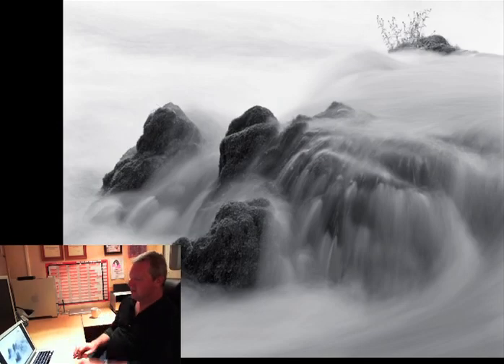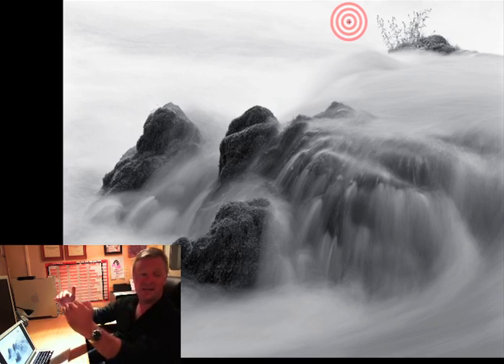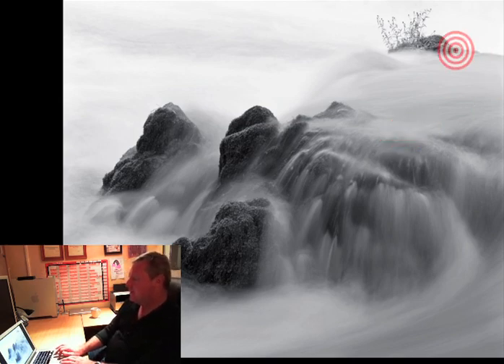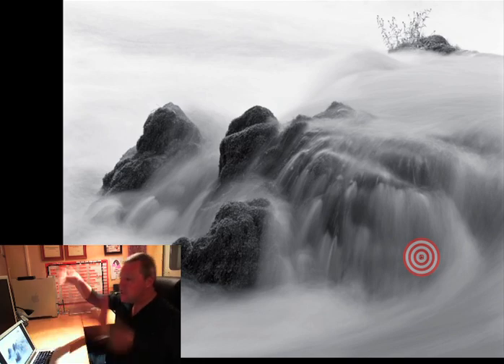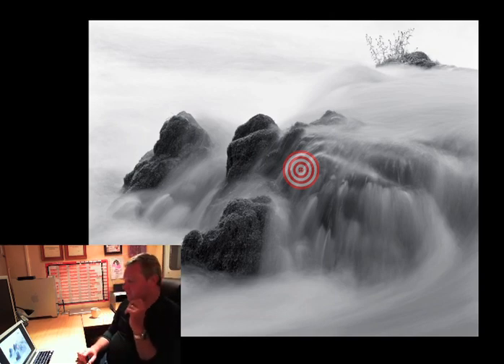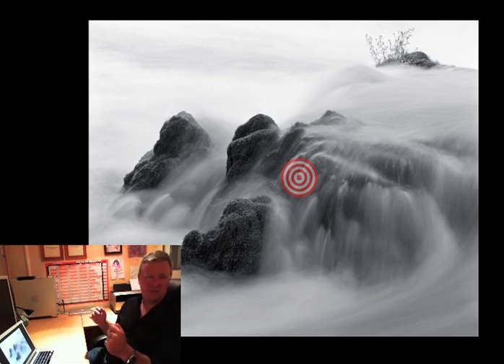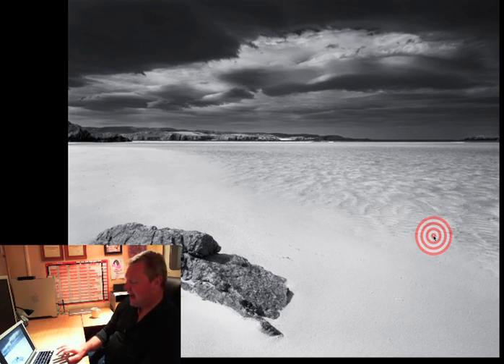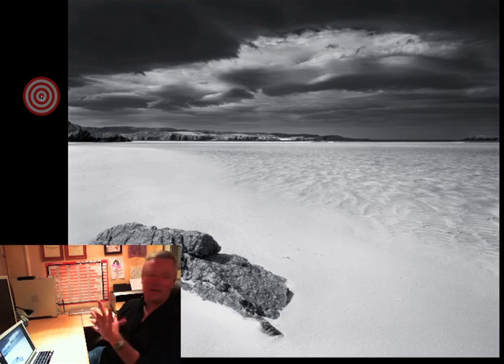Paul Gallagher Interview - pt 3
We'd like to thank Paul Gallagher for taking part in this enlightening video. We talked about everything from composition to use of film developers optimised for scanning. We hope you enjoy and would love to know your feedback.